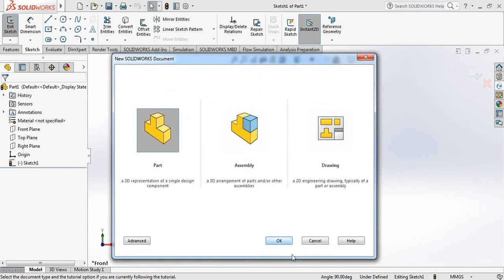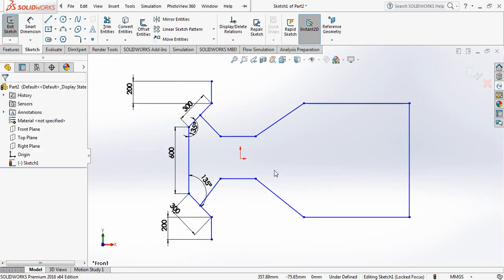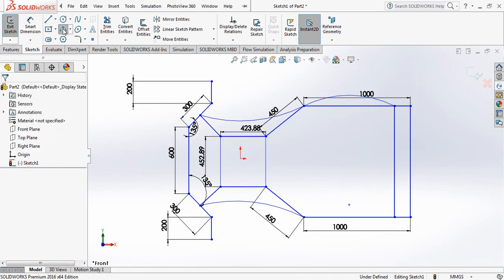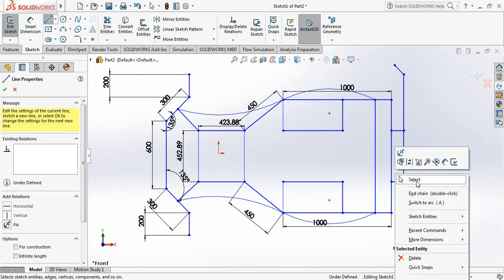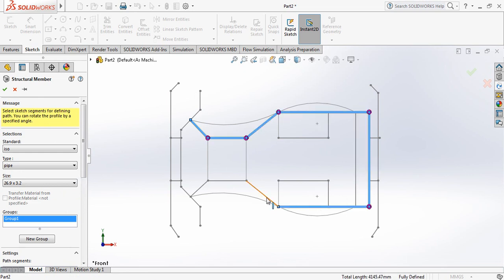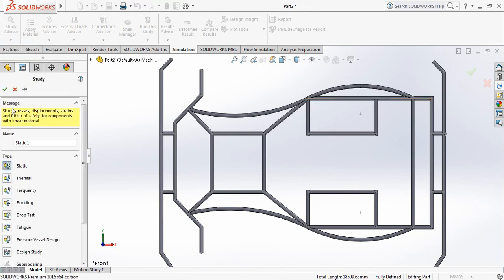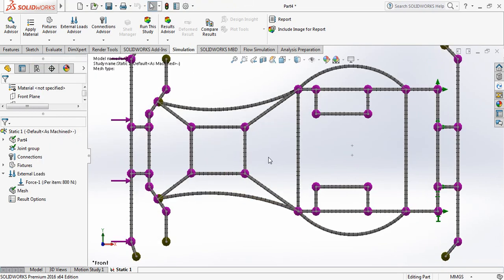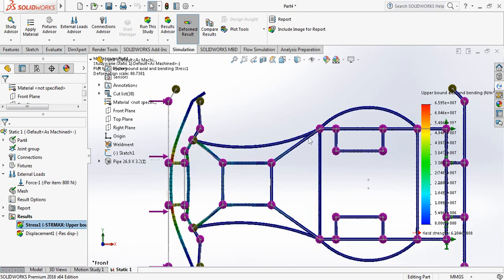Go Kart frame design in Solidworks| Go kart frame designing and Simulation| front impact test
Go Kart frame design in Solidworks| Go kart frame designing and Simulation| front impact test go kart frame| front impact test of go kart frame| impact test of electric kart frame,